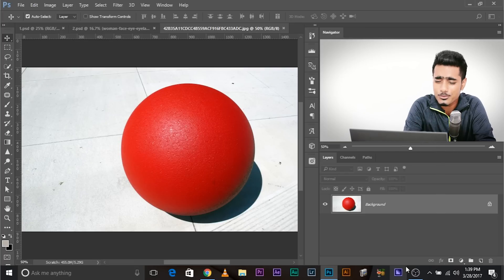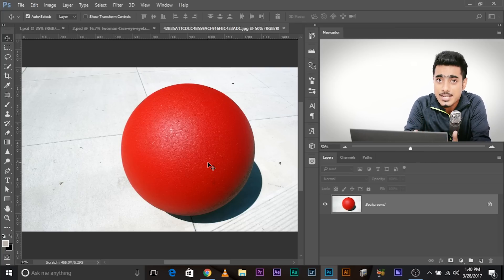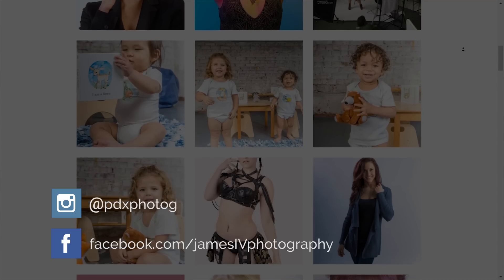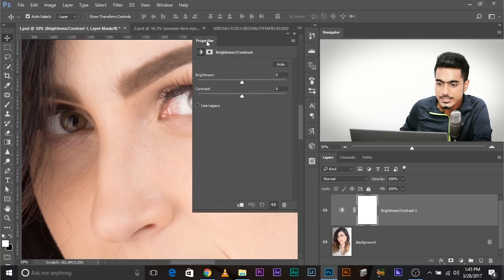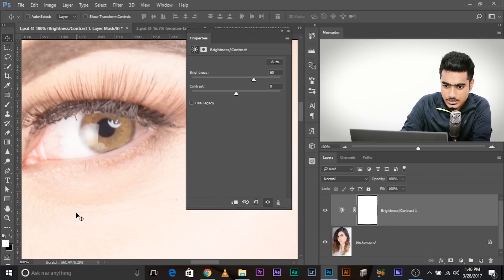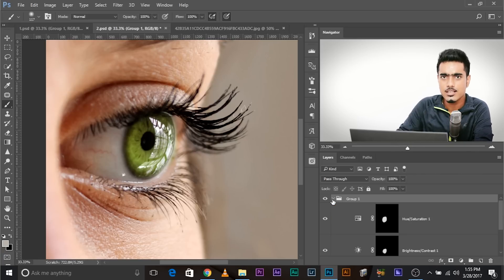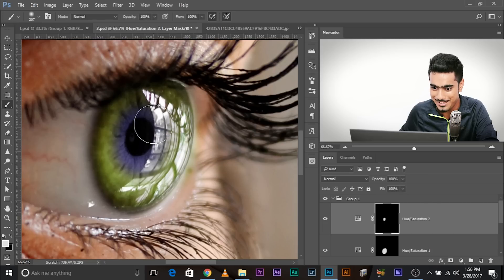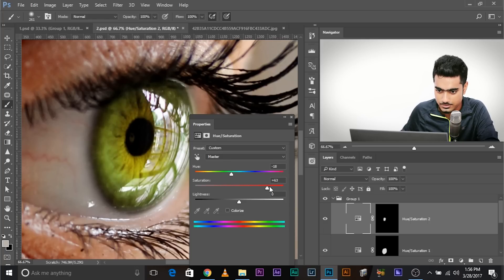How to Color Eyes Creatively and Naturally in Photoshop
Learn not only how to change eye color in Photoshop but also coloring it creatively and naturally. Simply changing the color is not enough, a lot of other factors like light and dimension has to be considered and implied.

In this video, we will start right from the fundamentals of color and light, and from there, we will learn the techniques to enhance, create, control and change the color of the iris (the part of the eye which is uniquely colored).

This video is divided into two parts, in the first part, we will look into coloring eyes naturally, in the second part, we'll go more creative, and apply multi-color to eyes.